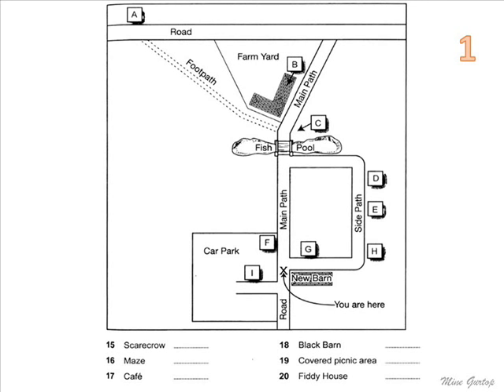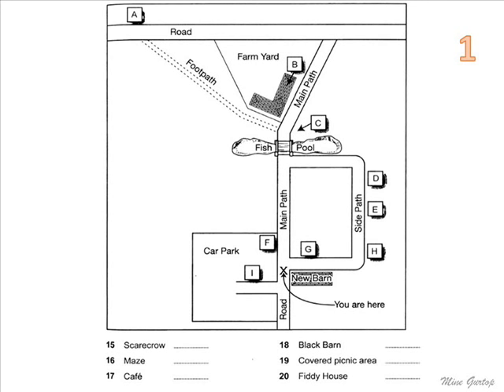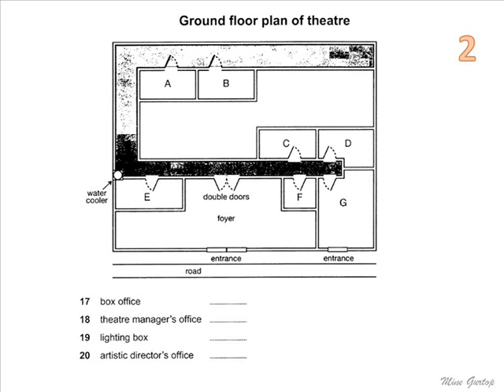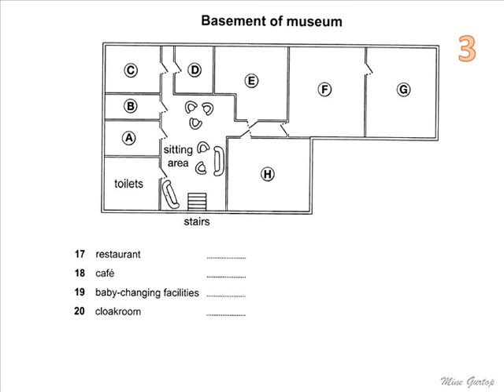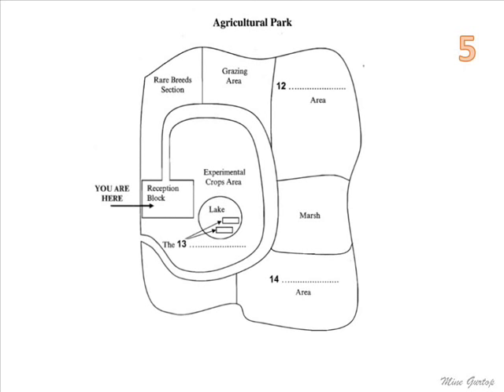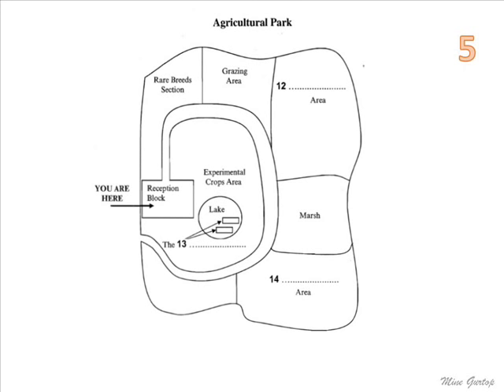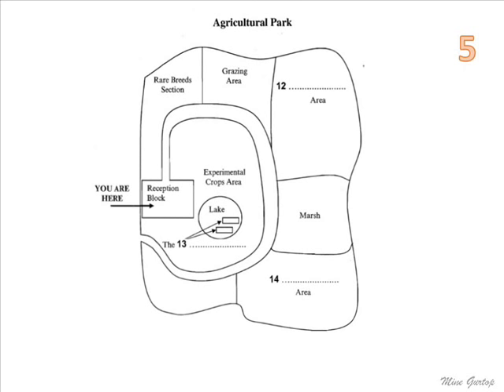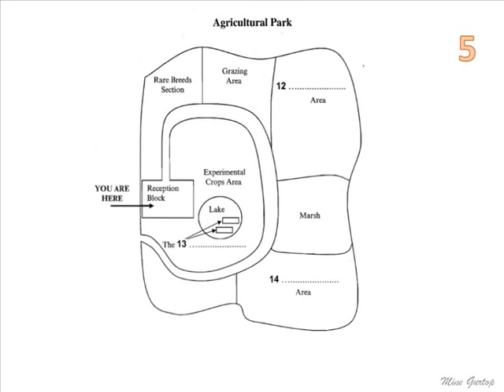IELTS - MAPS- (8 maps with key and tape scripts)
💖SPEAKING TOPIC CARD: Describe a goal that you achieved, which was set by yourself
Or describe a time when you set a goal and tried your best to achieve it
You should say:
– What it was
– When did you set it
– How did you achieve it
– Explain how it influenced your life